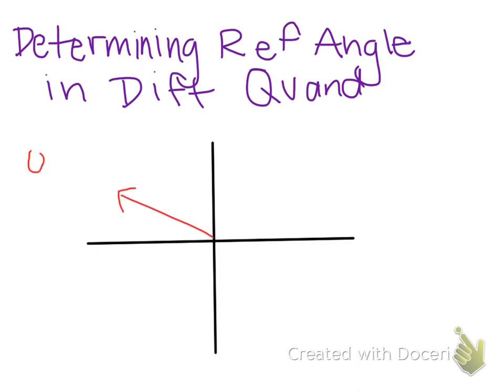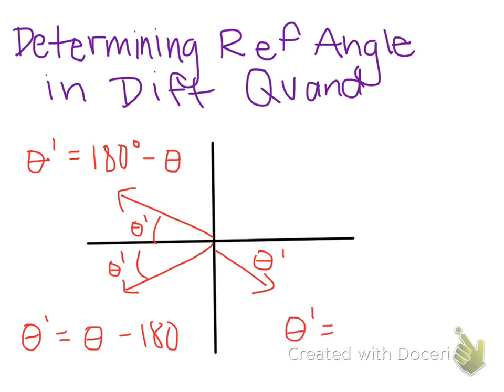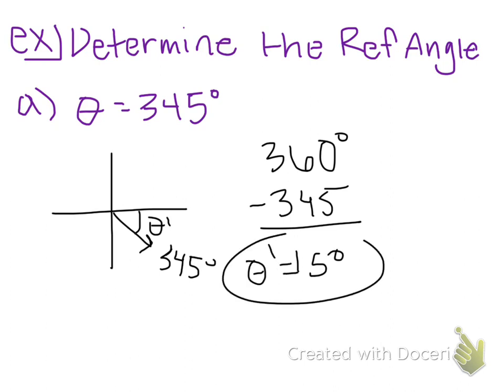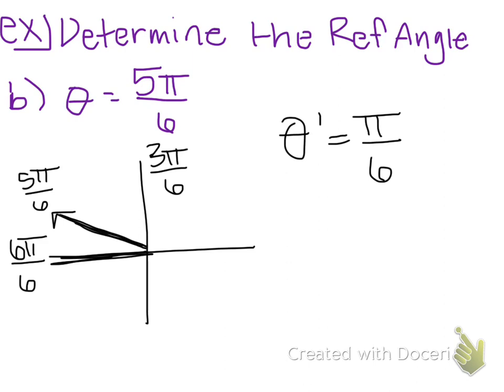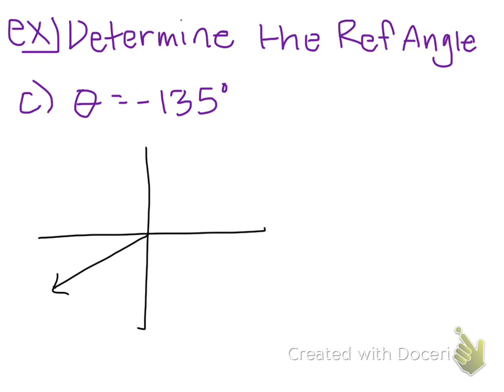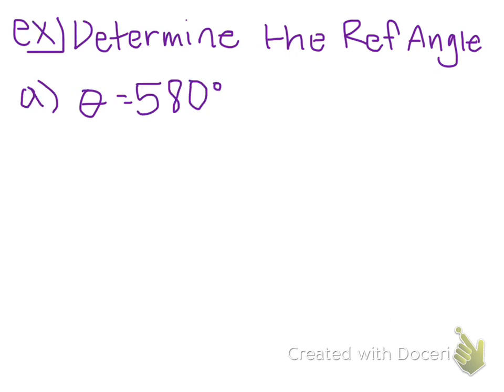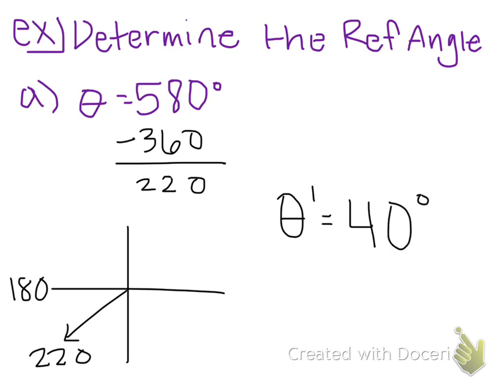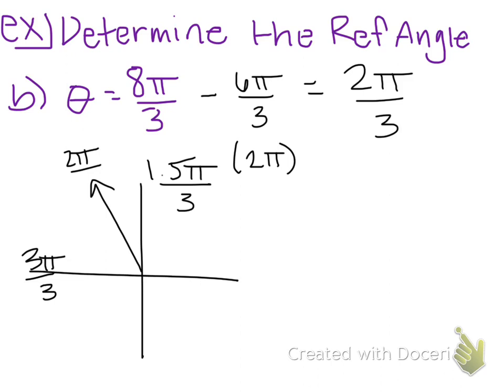4.4 Reference Angle Day 1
Finding the reference angle for any given angle